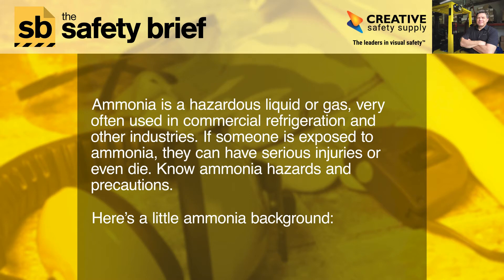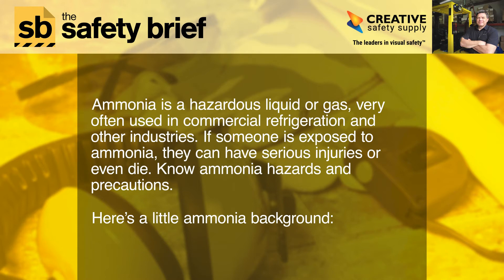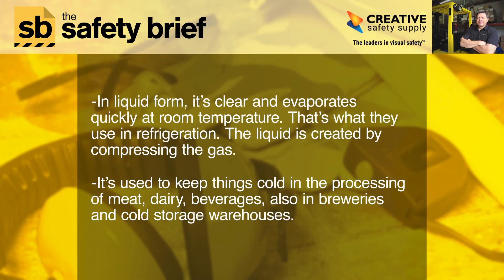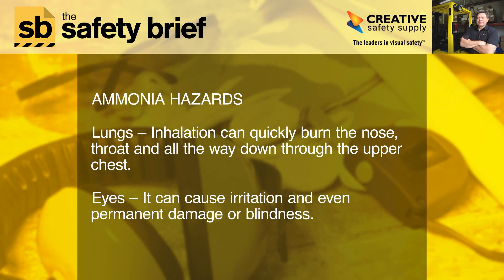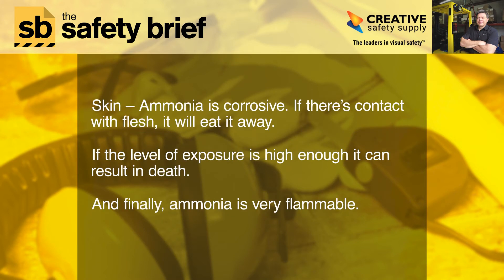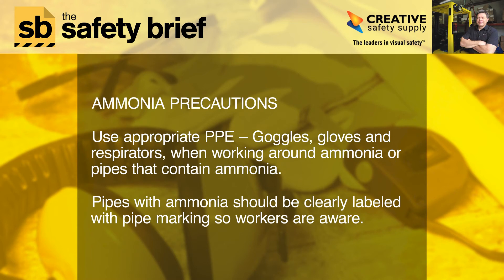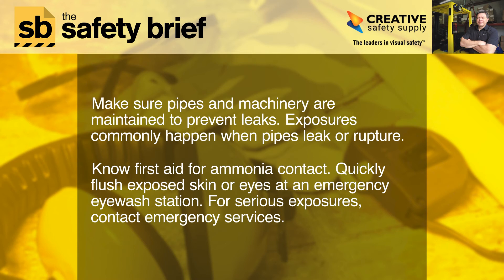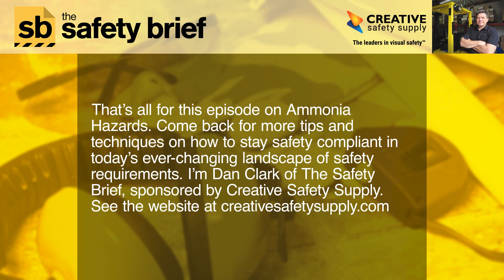Ammonia Hazards: The Safety Brief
Ammonia hazards are more common than you think. Many companies use this dangerous substance for refrigeration, and workers need to know the risks.

In this podcast, we describe anhydrous ammonia, and how it’s used in breweries, cold storage warehouses, processing milk, cheese and meat.

Ammonia hazards include its high flammability, and toxicity to the skin, lungs and eyes.

Always use precautions when working with ammonia for good industrial hygiene. Wear the appropriate PPE. Proper pipe marking is critical, as is GHS and NFPA labeling. The MSDS should be readily available.